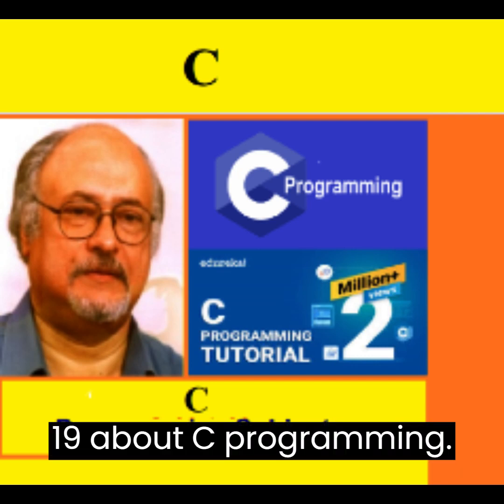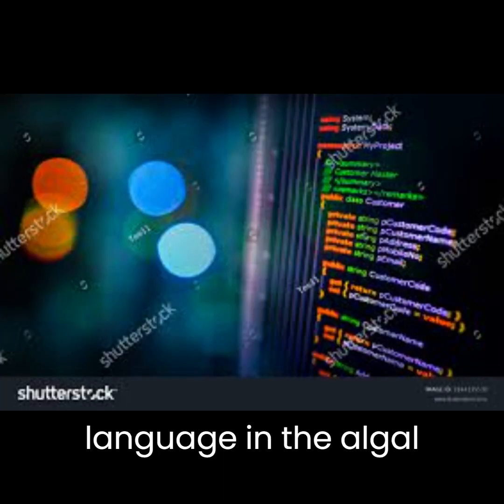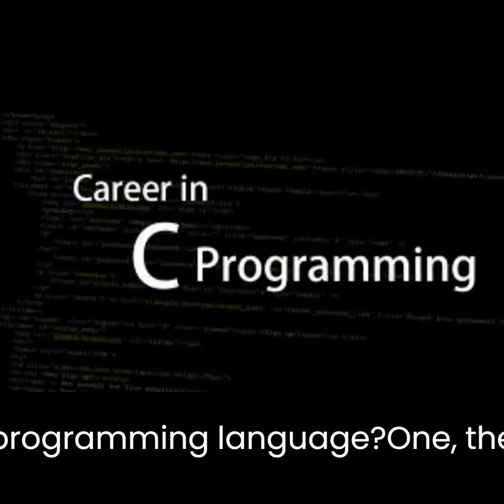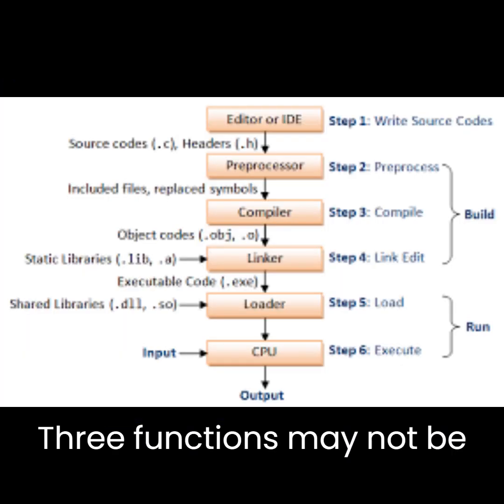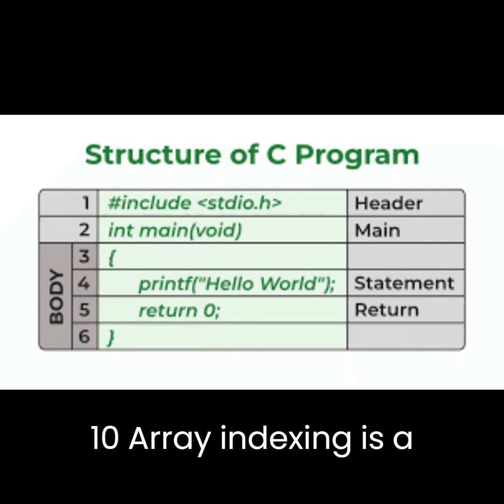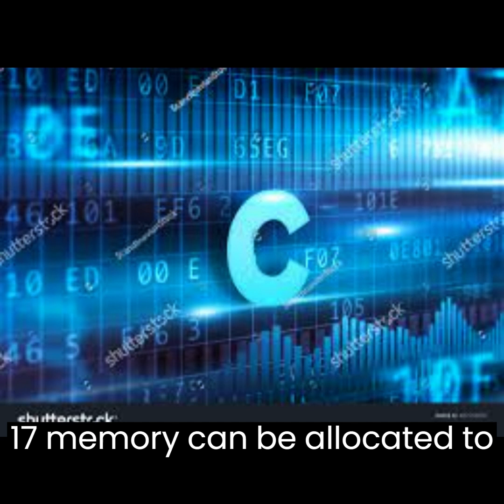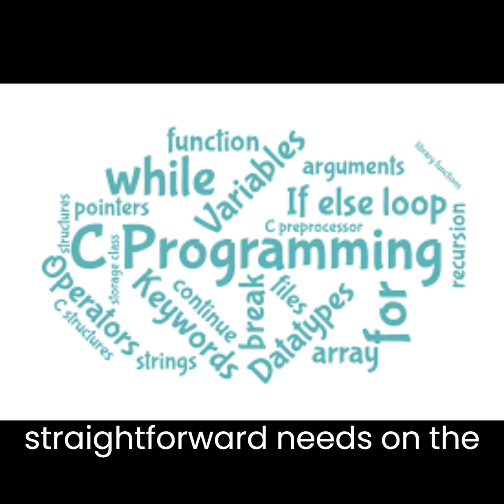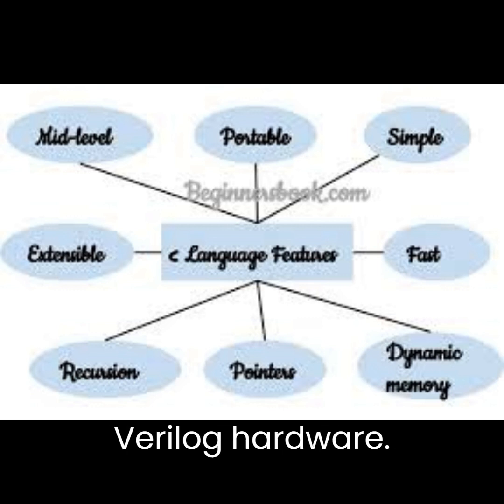C Programming E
Question 1: Tell us about C programming using procedural language, portability, speed and general purpose?